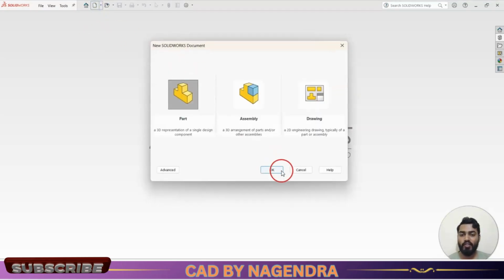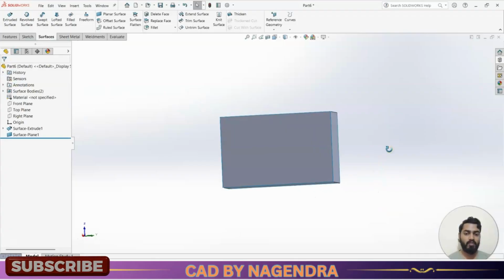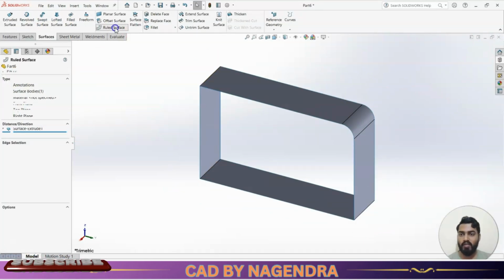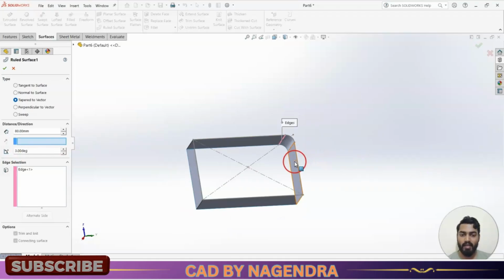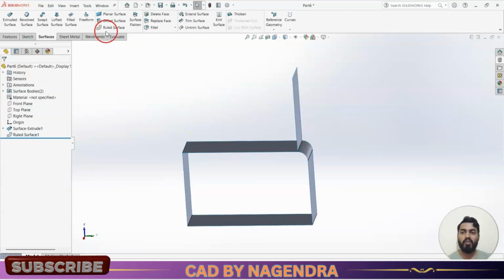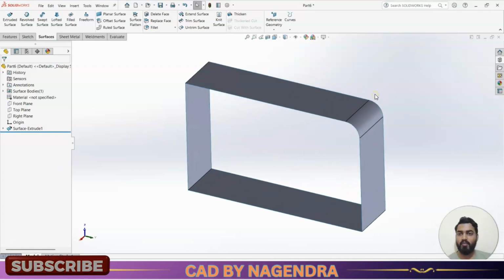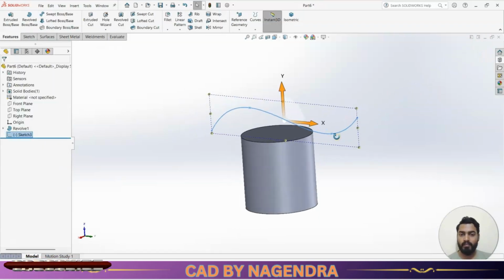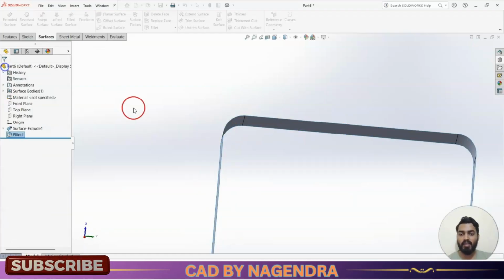SOLIDWORKS Surface Design Tutorials Part-2 | Planar surface, ruled surface..etc..,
Welcome to this SOLIDWORKS Surface Design tutorial, where you’ll learn how to create clean, accurate, and professional surface models using essential surface features widely used in mechanical, product, and industrial design.

This video explains Planar Surface, Ruled Surface, and other key surface tools with practical examples, helping you understand real-world surface modeling workflows.

⭐ What You’ll Learn in This Video:

✅ Planar Surface – creating flat surface patches
✅ Ruled Surface – edge-based surface creation
✅ Offset & Extend Surface basics
✅ Knit & Trim surface operations
✅ Surface modeling best practices
✅ Industry-oriented design approach

Perfect for mechanical engineers, CAD designers, product designers, and engineering students.

🚀 Why Learn SOLIDWORKS Surface Design?

✔ Create complex & accurate geometry
✔ Improve surface quality & model control
✔ Essential skill for product & industrial design
✔ Strong advantage in design engineer interviews
✔ Build professional CAD projects

🛠 SOLIDWORKS Tools Covered:

Planar Surface | Ruled Surface | Offset Surface | Extend Surface | Trim | Knit